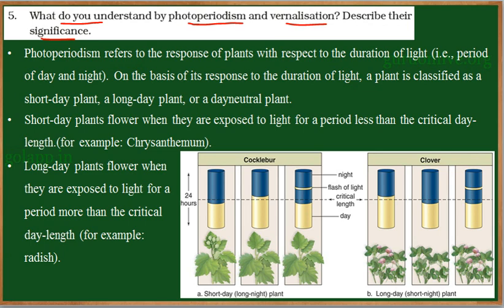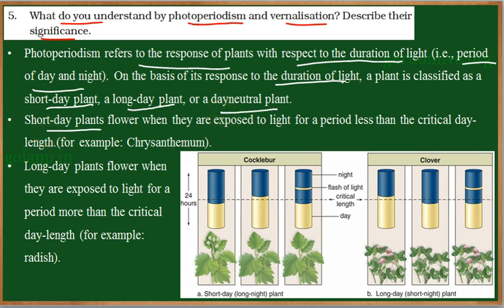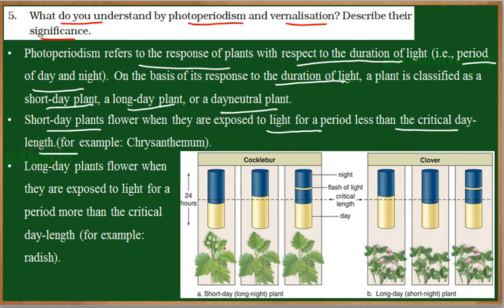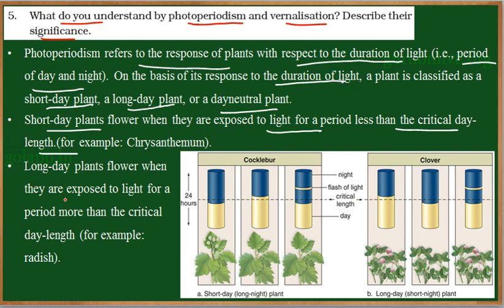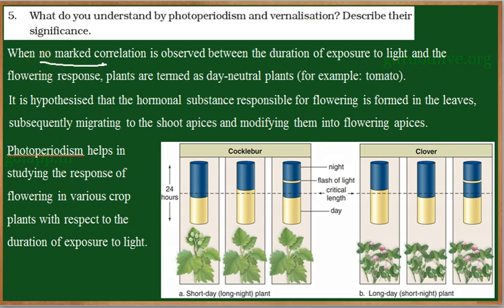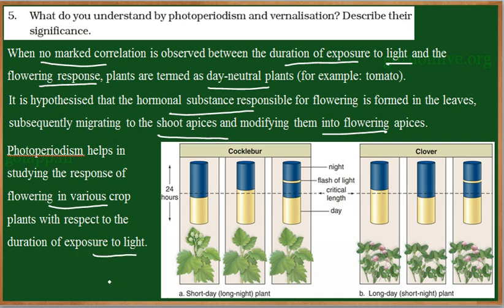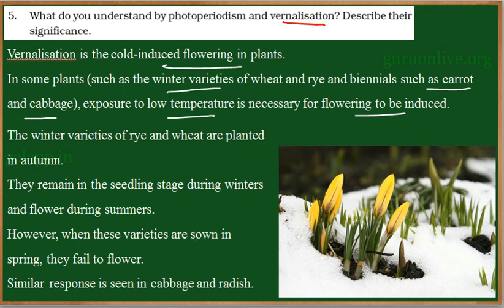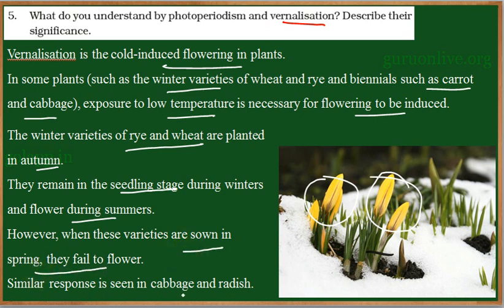NCERT/CBSE/KANADA 11 BIO 15 EXER 05 ENG